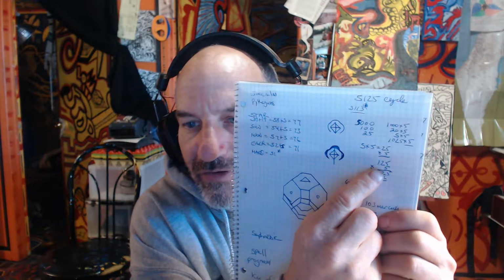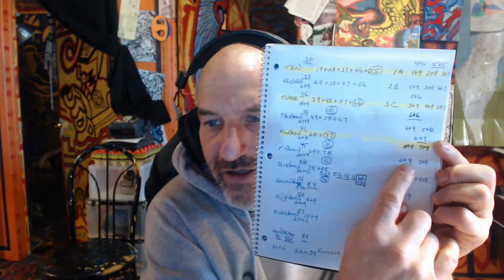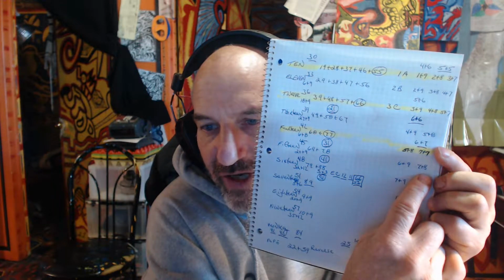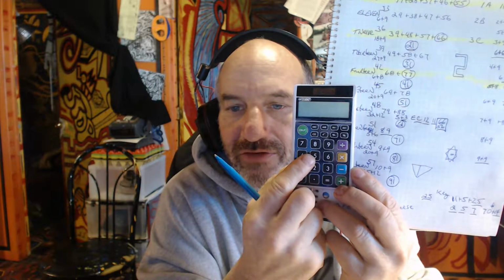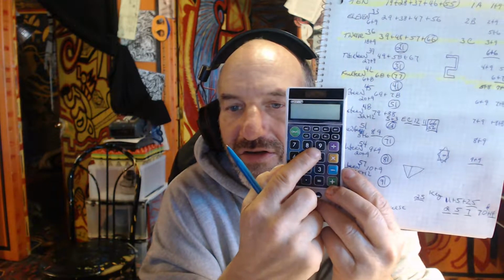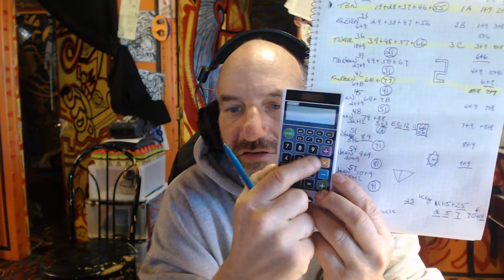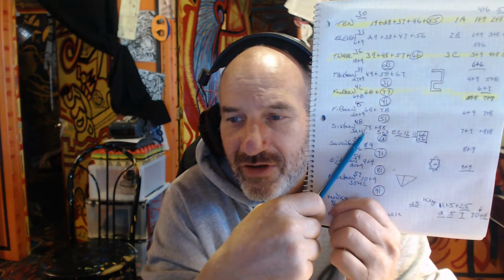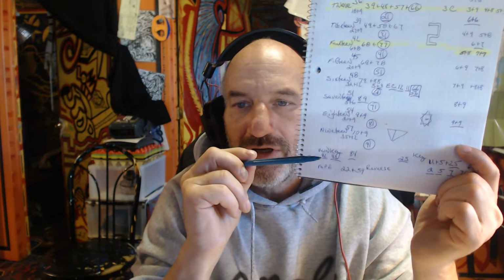TEN NINETEEN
10-19 Nothing for you, return to base
10-1 Receiving Poorly
10-2 Receiving Well
10-3 Stop Transmitting
10-4 Ok, Message Received
10-5 Relay Message
10-6 Busy, Stand By
10-7 Out of Service, Leaving Air
10-8 In Service, subject to call
10-9 Repeat Message
10-10 Transmission Completed, Standing By
10-11 Talking too Rapidly
10-12 Visitors Present
10-13 Advise weather and road conditions
10-16 Make Pickup at…...
10-17 Urgent Business
10-18 Anything for us?
10-19 Nothing for you, return to base   CITI ZEN B-A N D